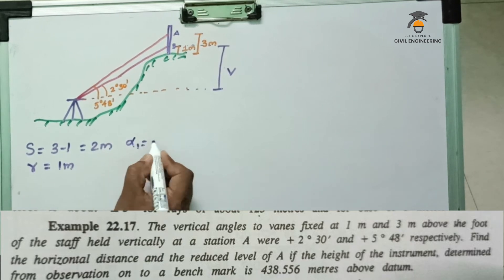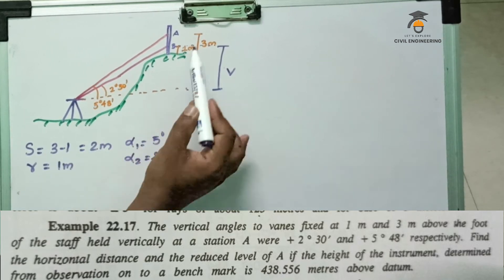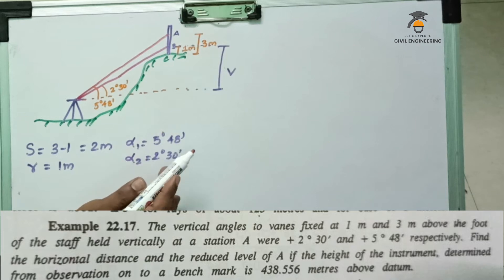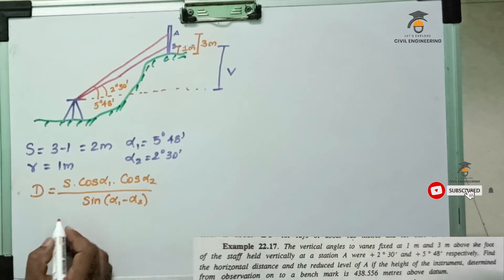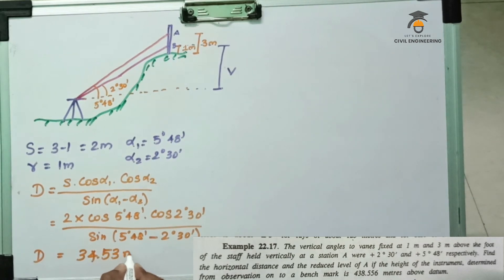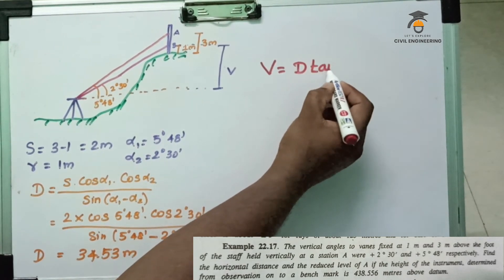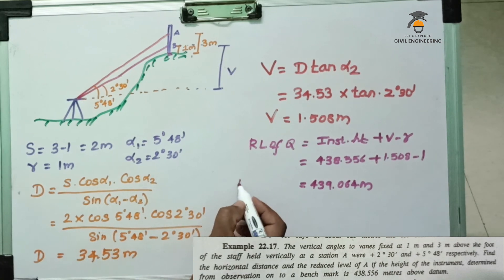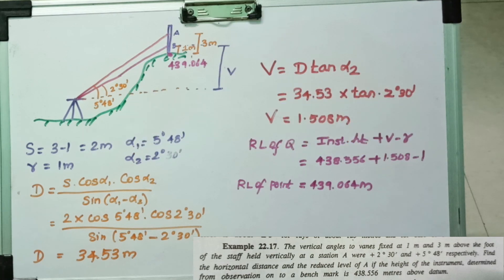Tangential Tacheometry | Problem Solved in Tamil | M. Sathyanarayanan Asst. Professor/Civil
The elevation and distance of an unknown point is determined from Tangential tacheometry concept.